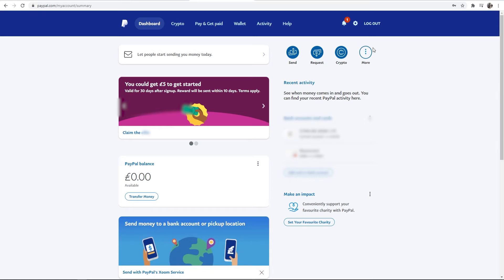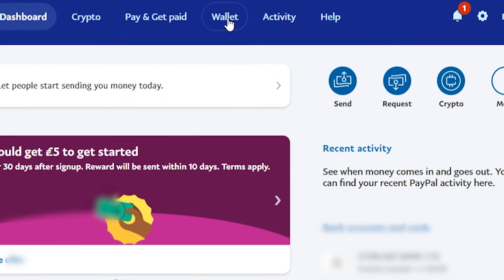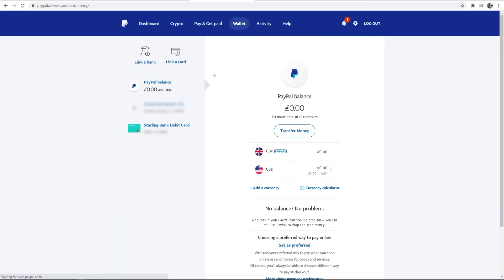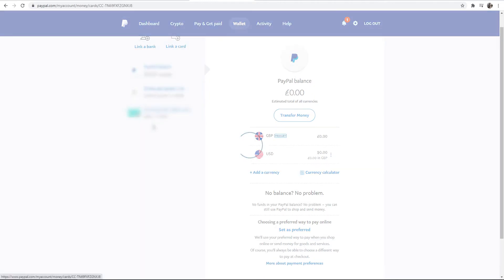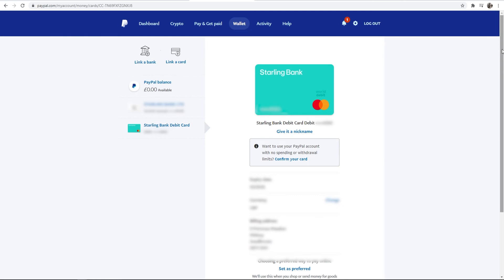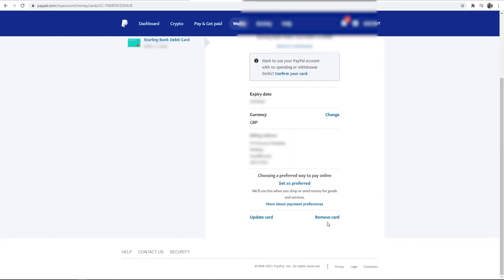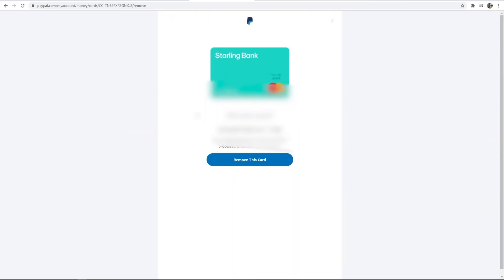How To Remove Debit Card/Credit Card From PayPal